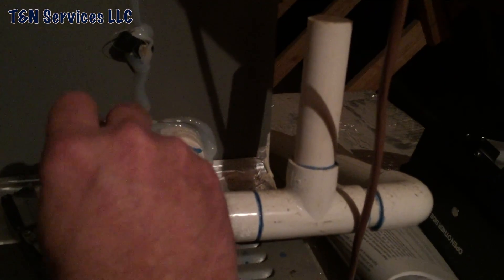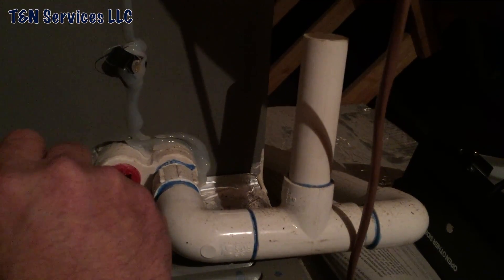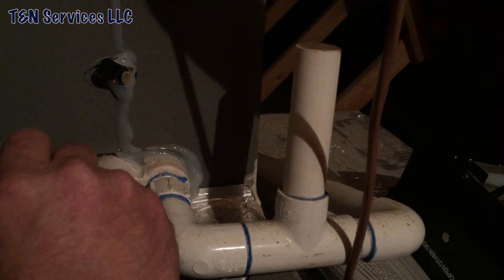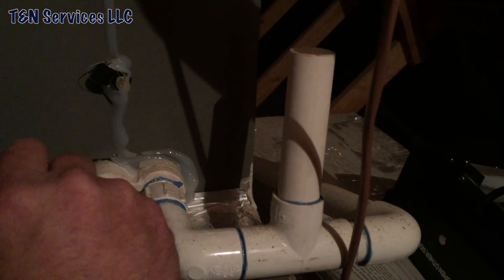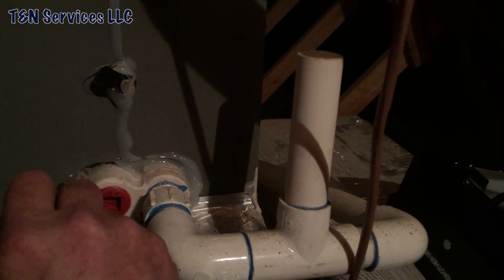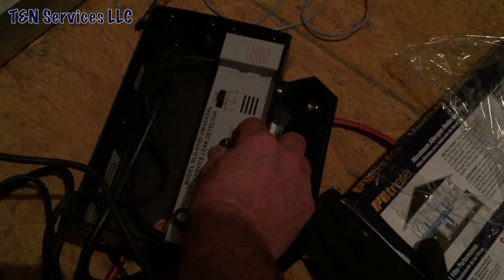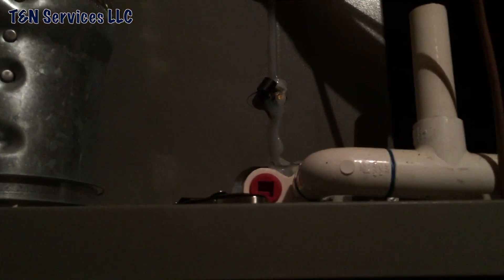Finding an HVAC Freon Leak using the H10 G